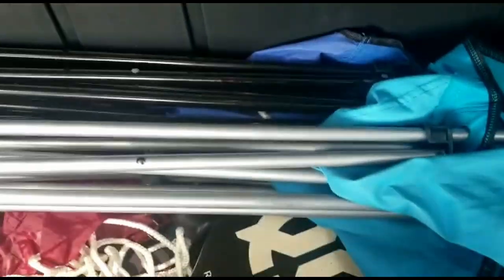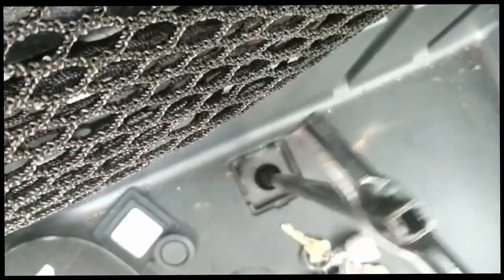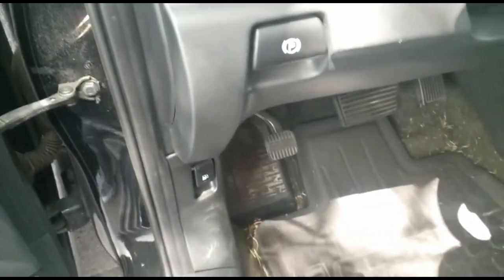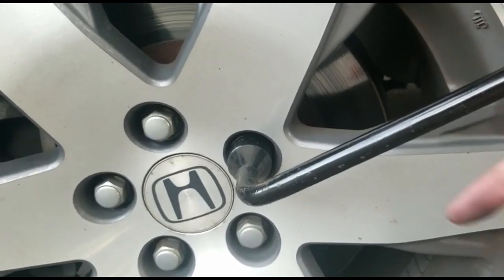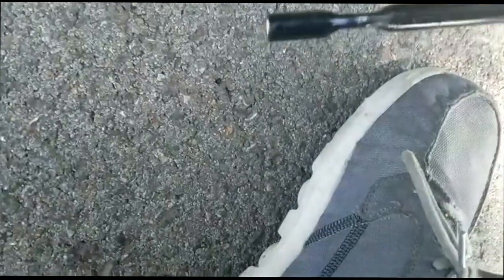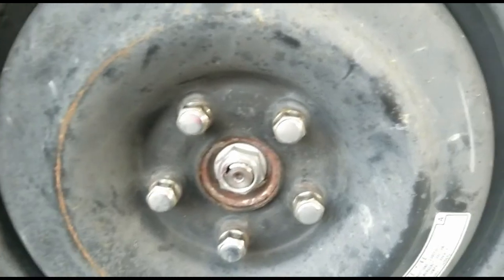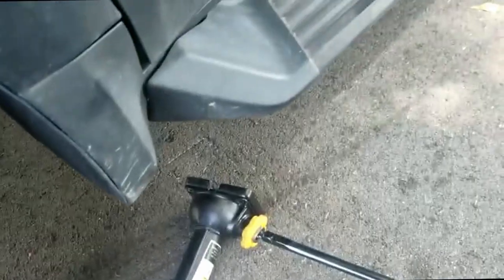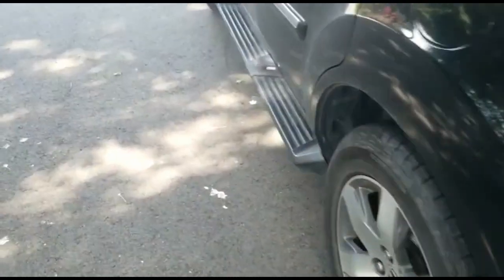Fixing A Flat Tire | 2014 Honda Pilot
Today my wife called me and said: " I have a flat tire come help me" at my lunch time I traded cars with her and changed the tire on her 2014 Honda Pilot follow my progress on this Video.